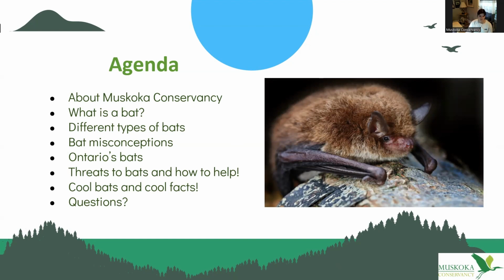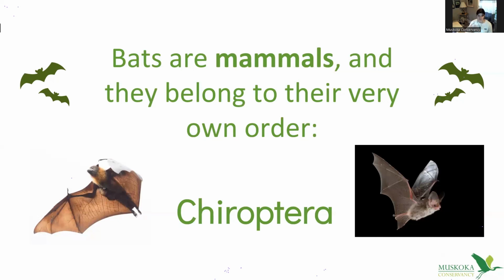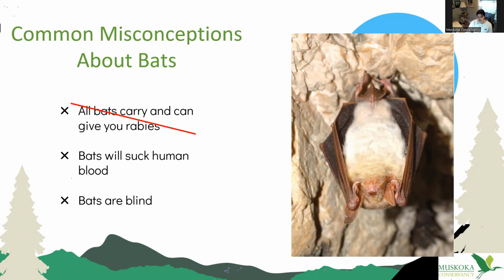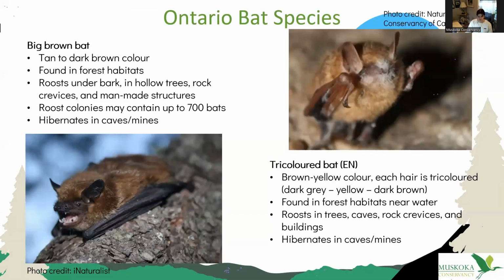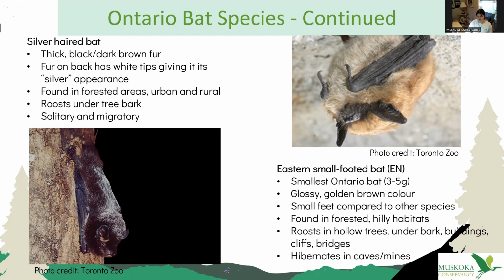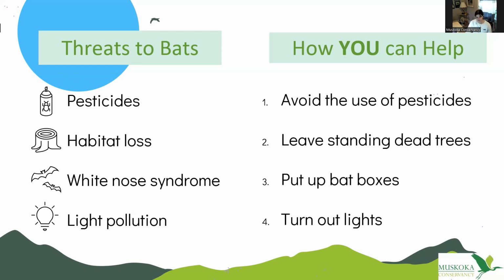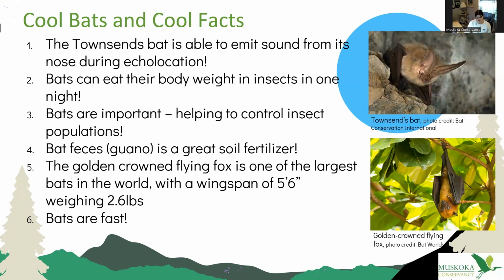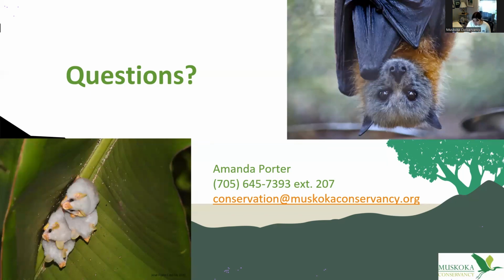All About Bats Webinar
What this Webinar to to learn all about Muskoka’s Bats! We will go over the basics, bust some common myths, and learn about each of Muskoka’s bat species, as well as some of the threats they are facing.